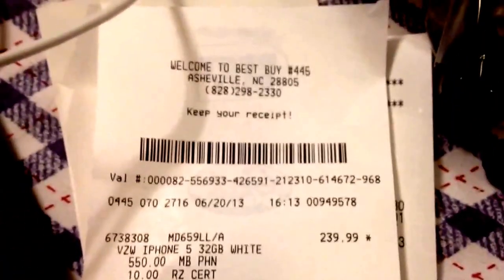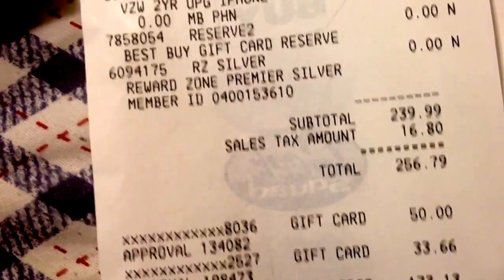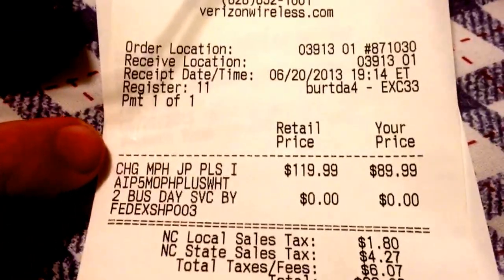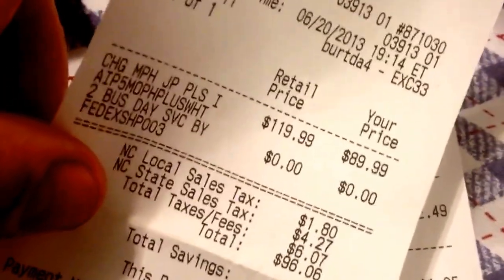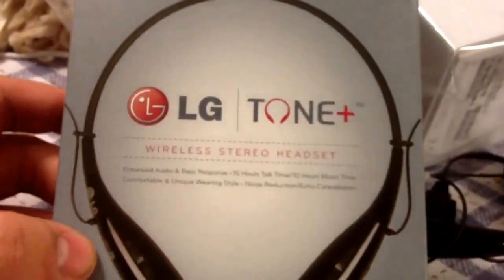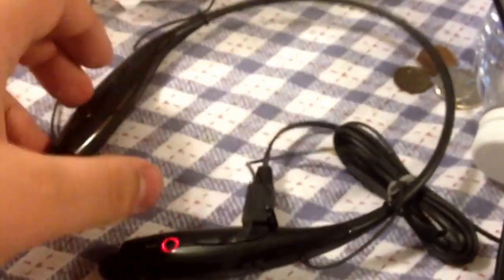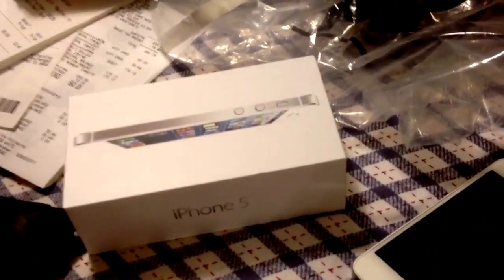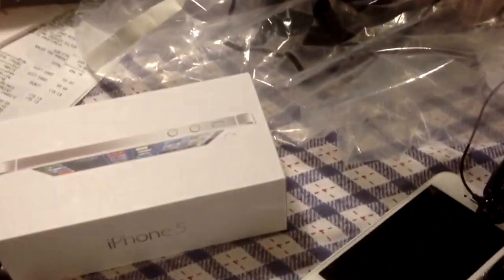Getting an iPhone 5